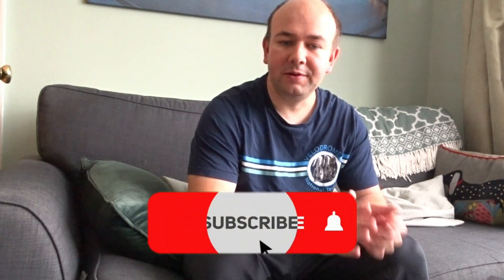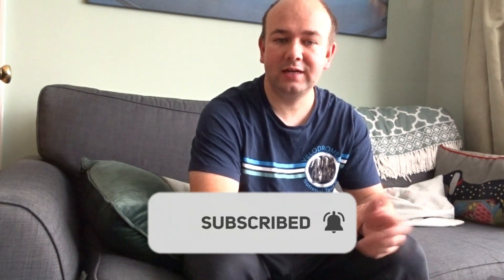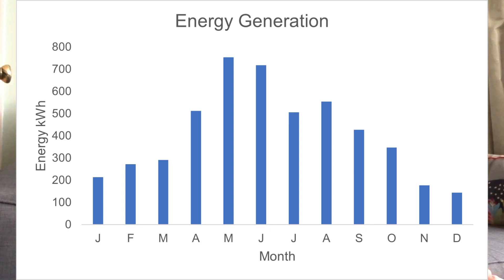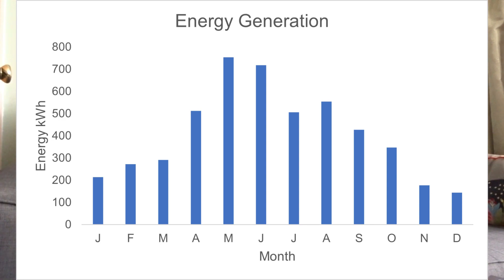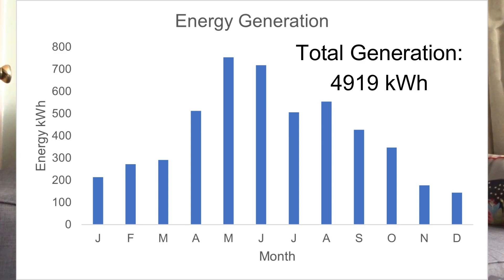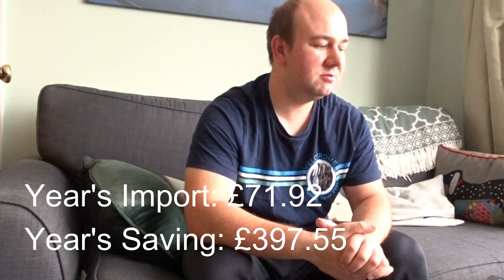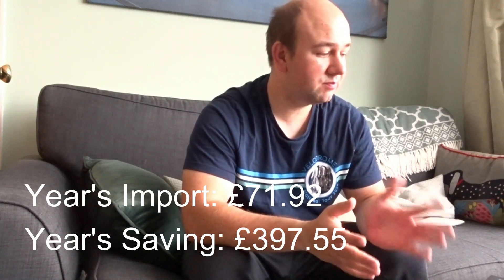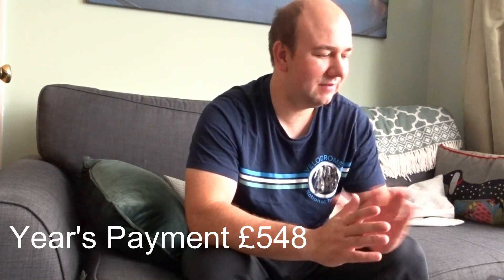Reviewing My 1st Year of Having Solar Panels and Battery: Better than Expected!!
Here is my review of my solar generation and money and energy savings over my first year of having a solar panel and battery system.